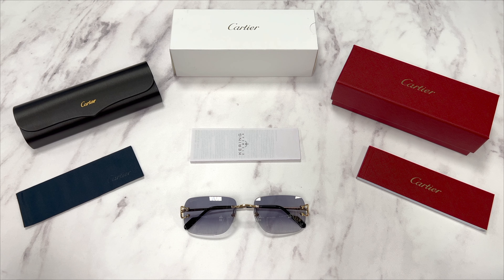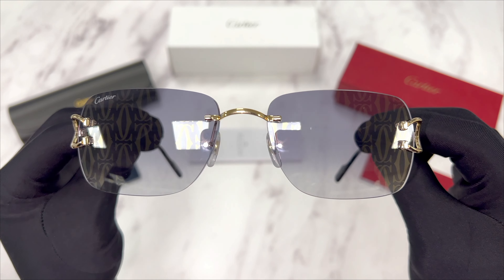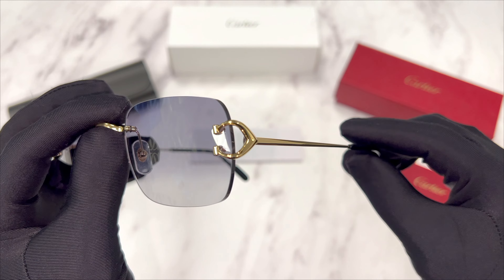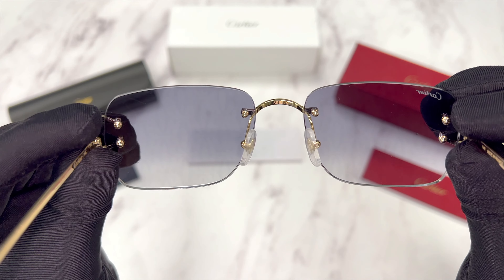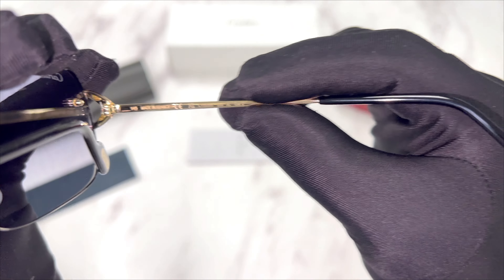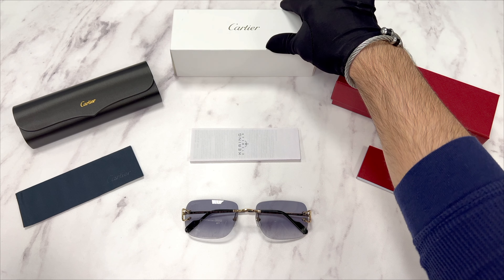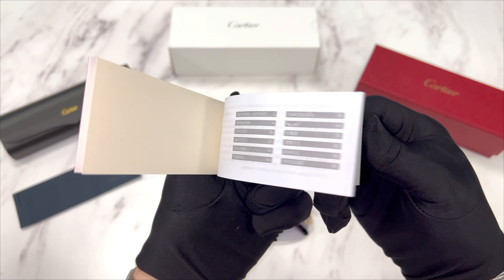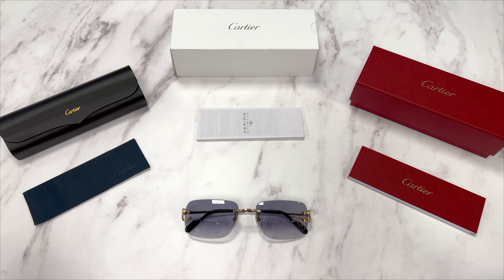Cartier - Grey Mirror Rimless Sunglasses Core Range - Iconic C Décor - Model CT0330S (008)